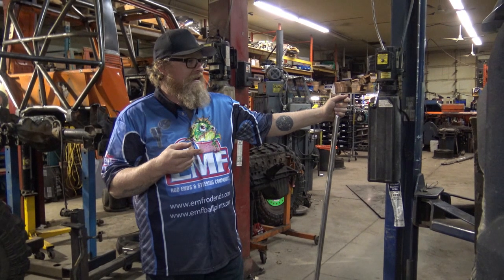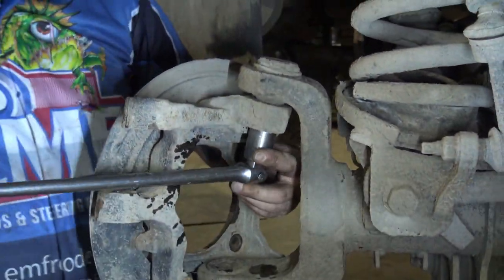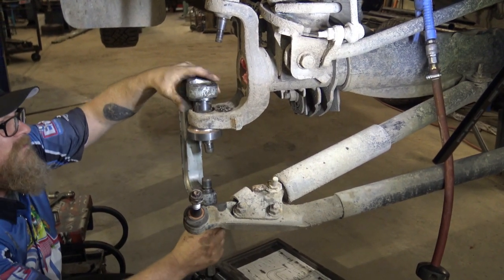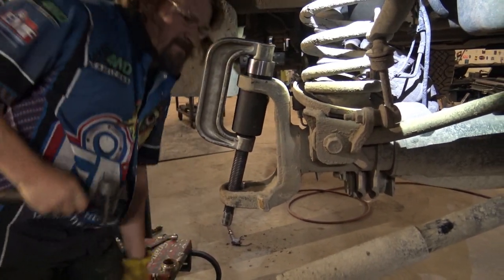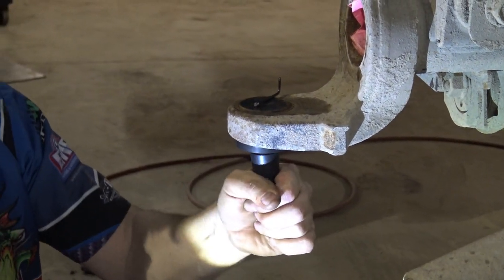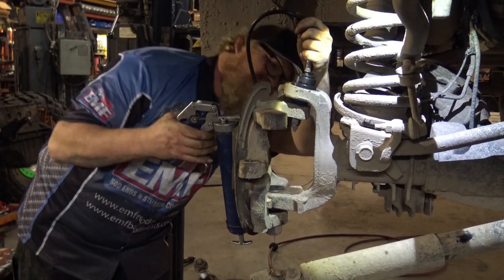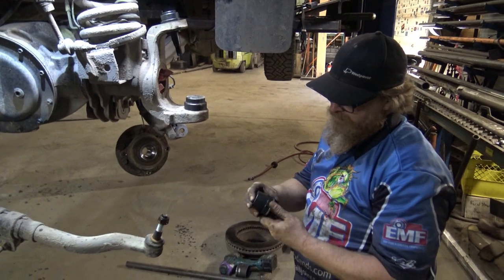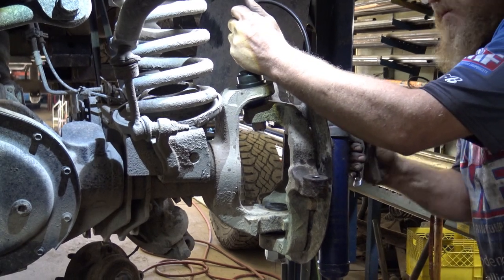EMF 2013 Dodge Ram 3500 Ball Joint Install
Full Removal of old ball joints and Installation of new EMF Rebuildable Ball Joints on a 2013.5 + Dodge Ram 3500.  What to look for, how to properly set the ball joints and some tips and tricks we have learned along the way.
0:00 - How to look for play in ball joints
3:45 - Removal of all components before Ball Joints
8:08 - Removal of Old Ball Joints on Passenger Side
18:14 - Install of new EMF Ball Joints on Passenger Side, Torquing, Greasing and Testing
39:36 - Driver Side Install, Torque, Greasing and Testing